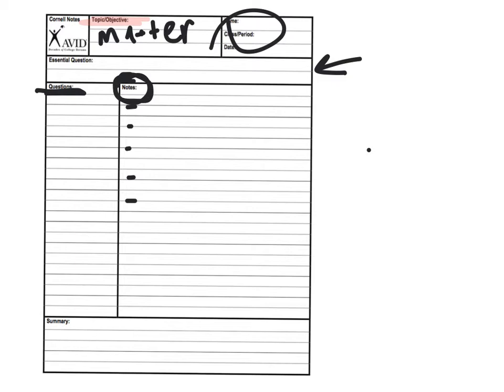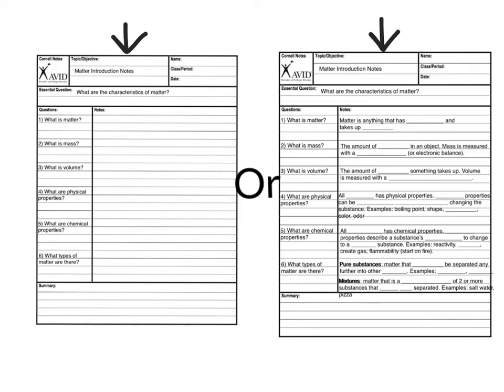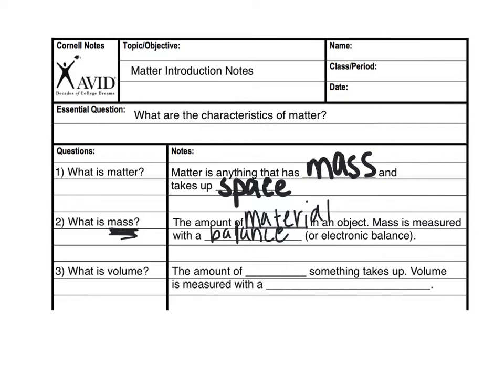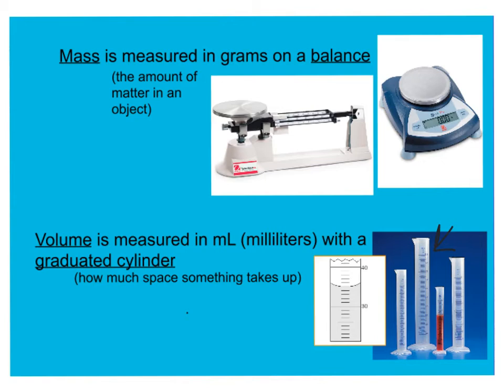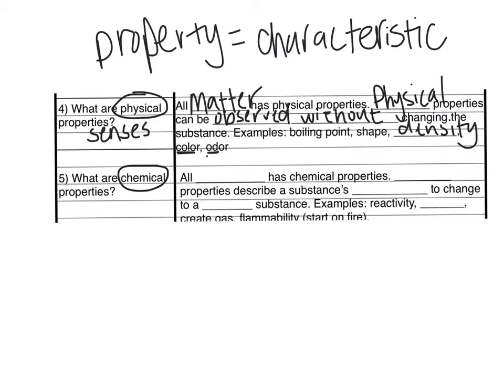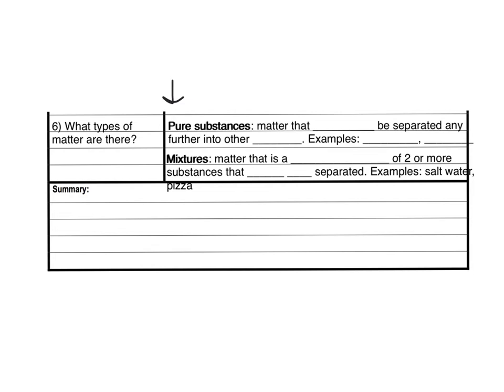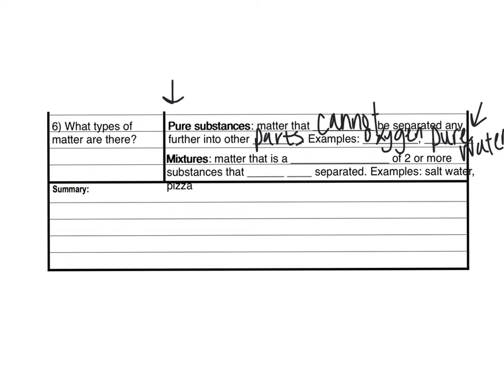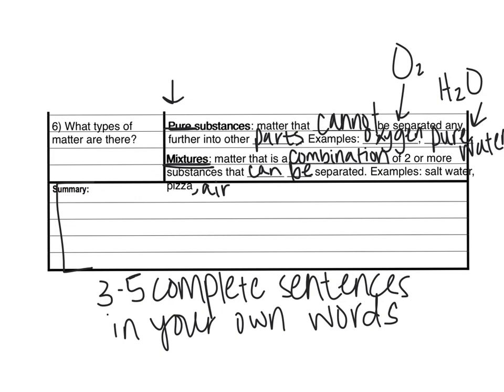Introduction to Matter Cornell Notes